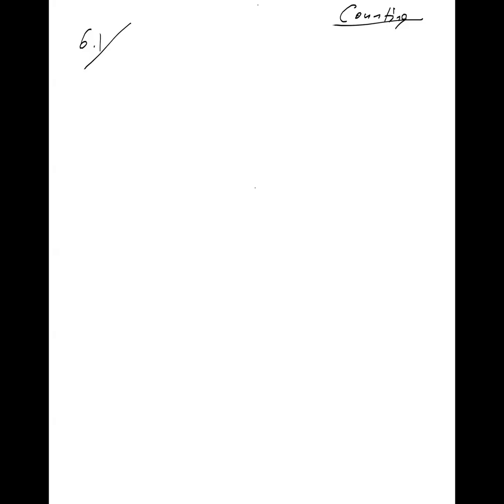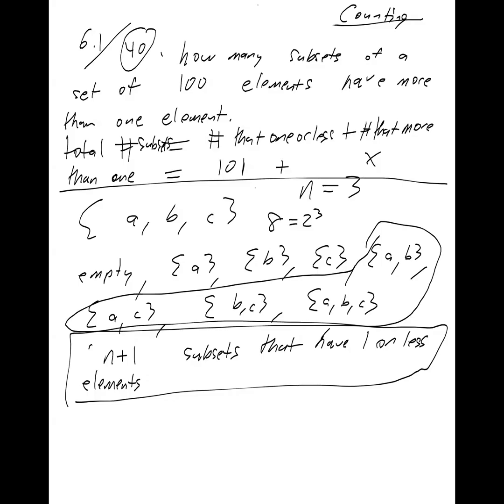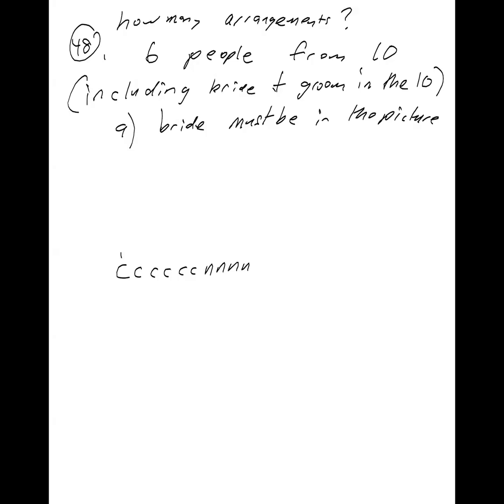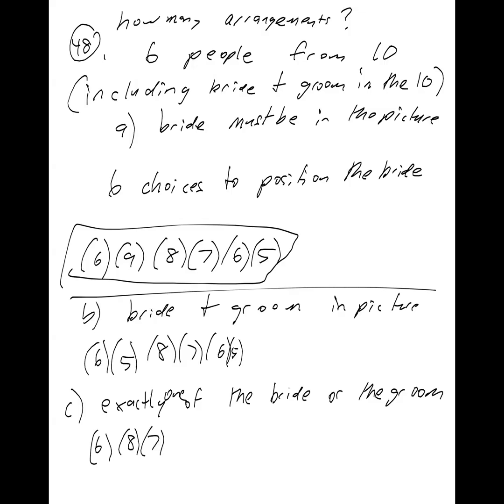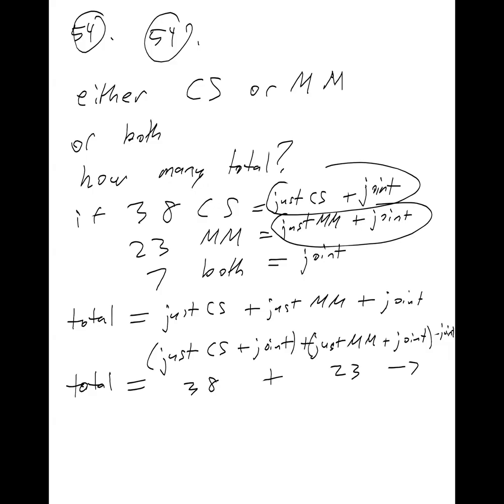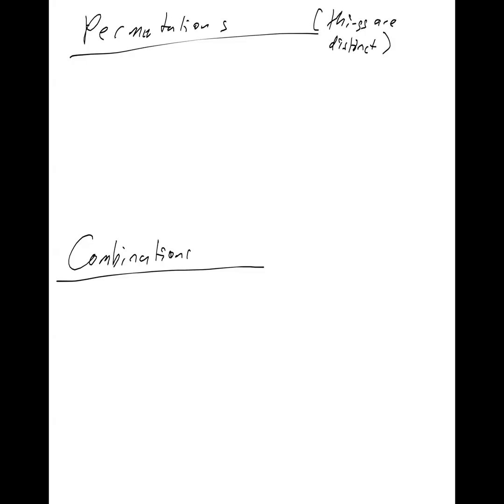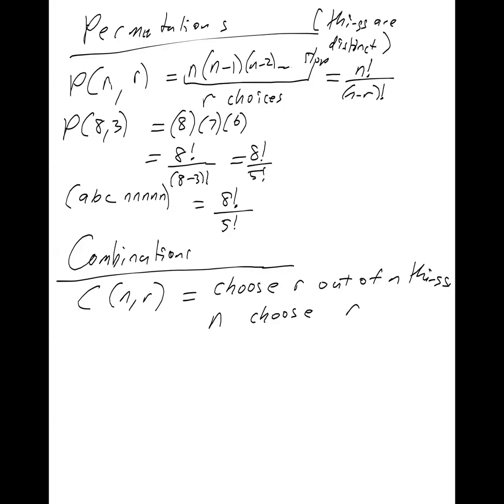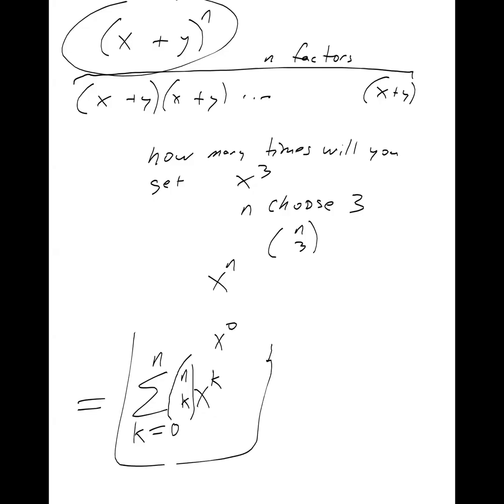Discrete Math, Week 9, Day 24, Counting Creatively